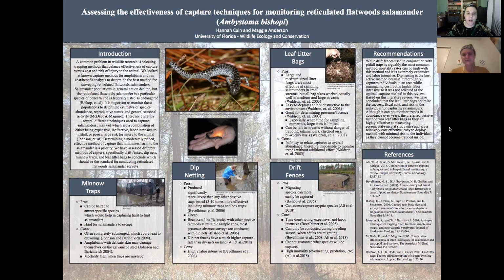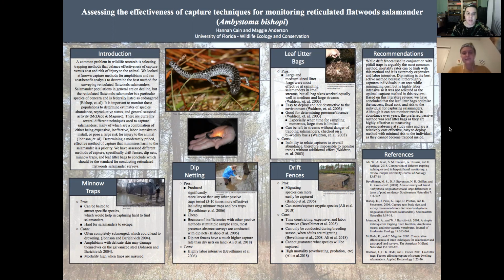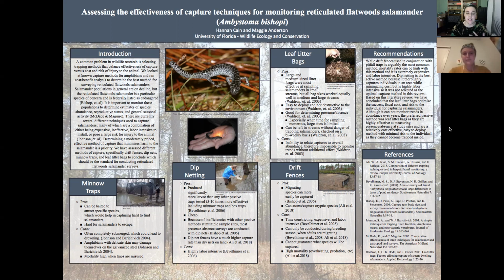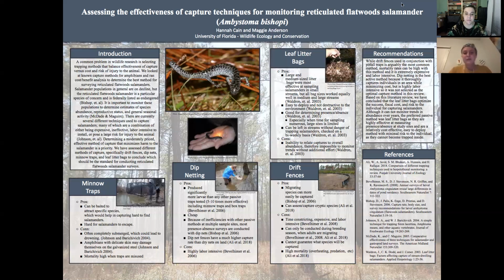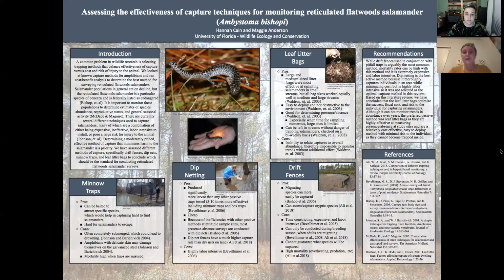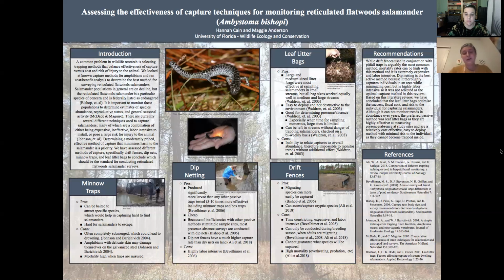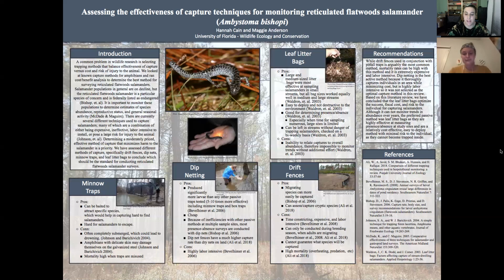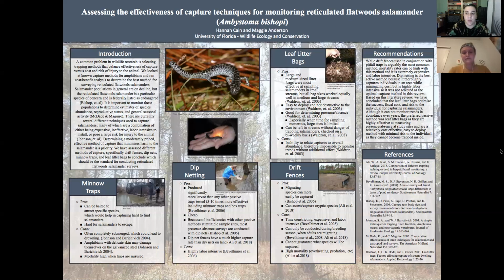Assessing the Effectiveness of Capture Techniques for Monitoring Reticulated Flatwoods Salamanders